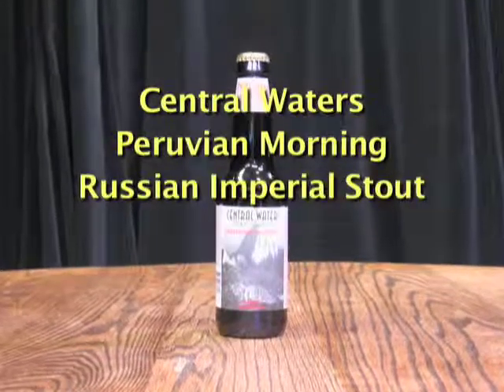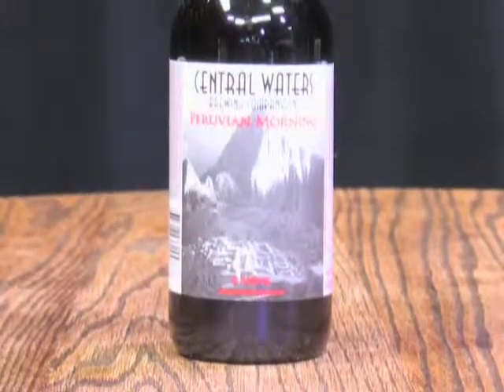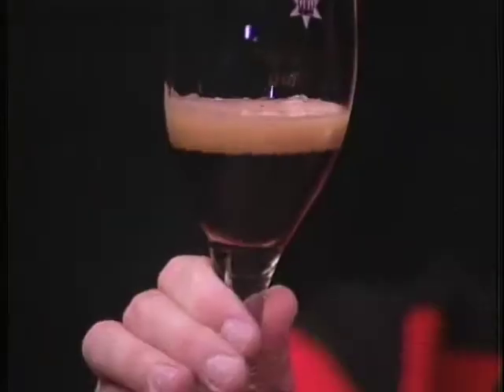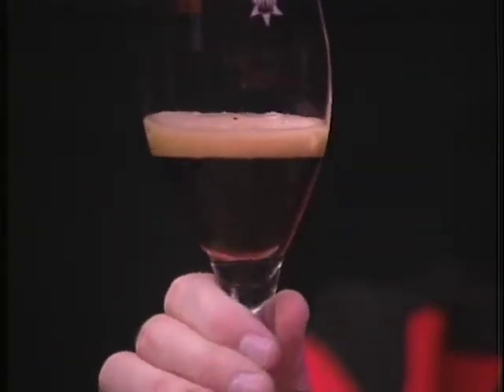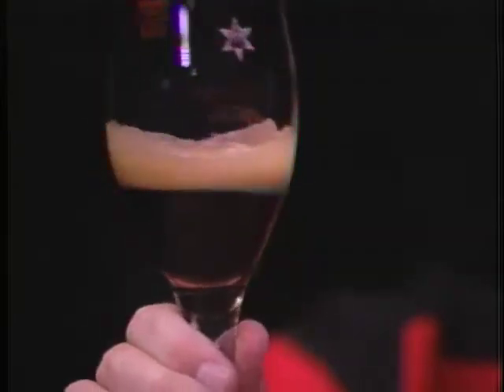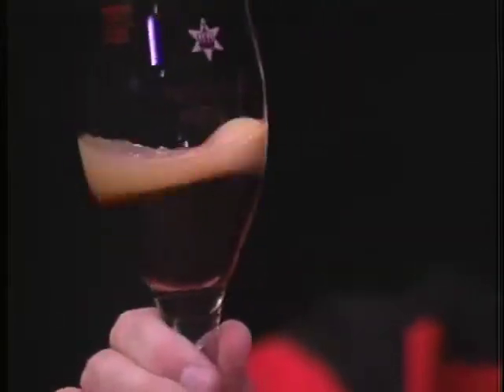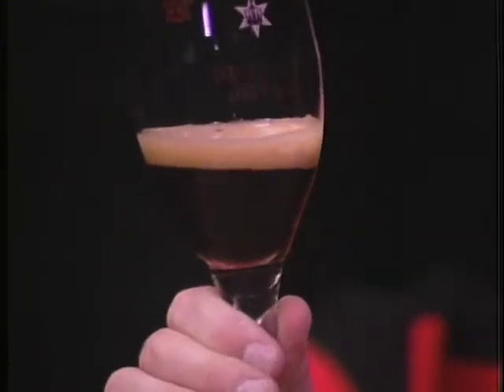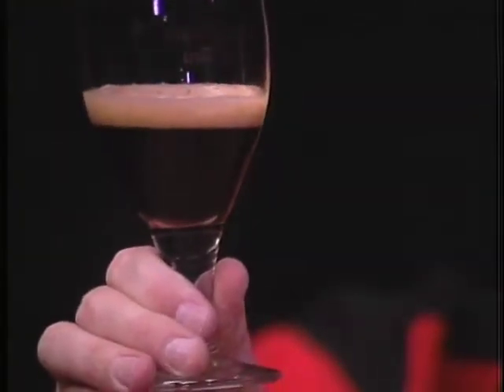Central Waters Peruvian Morning Russian Imperial Stout Bourbon Barrel Aged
Keith Symonds, Master BJCP (Beer Judge Certification Program) Beer Judge, and Jeremy Rintz, National BJCP Beer Judge, sample Central Waters Peruvian Morning Russian Imperial Stout aged in Bourbon barrels, from Central Waters Brewing Company, Amherst, Wisconsin.